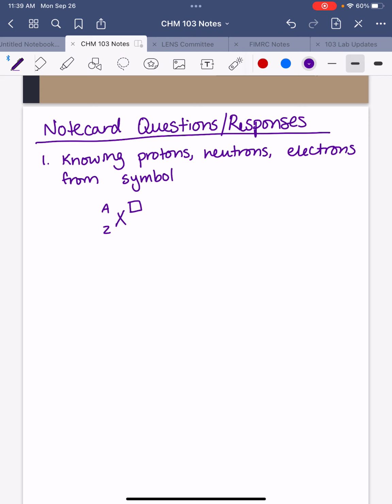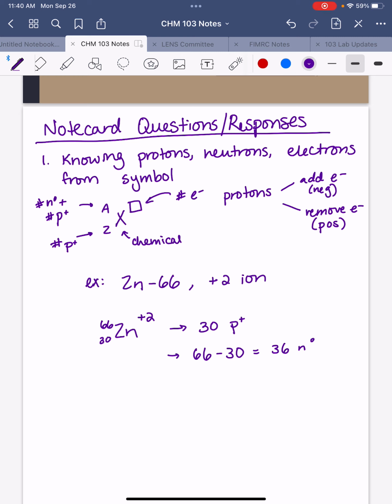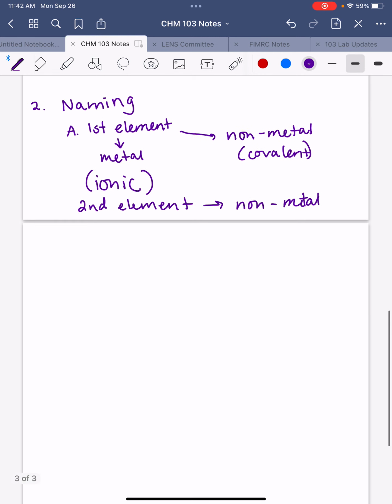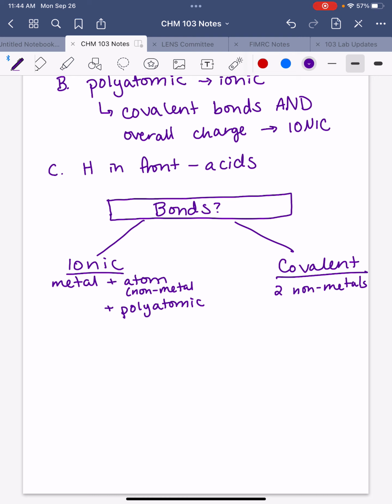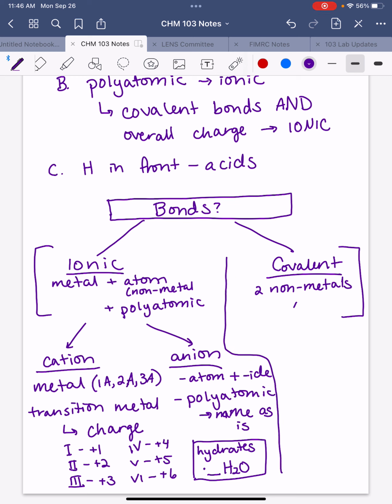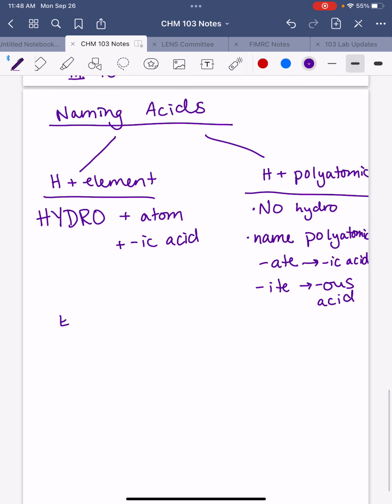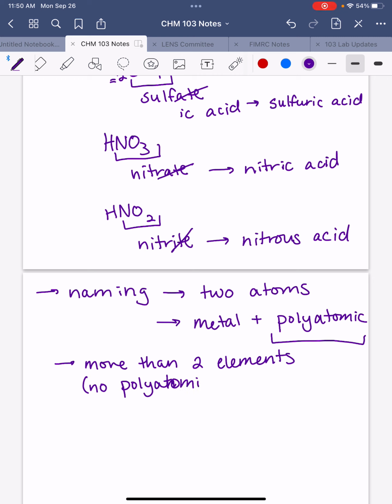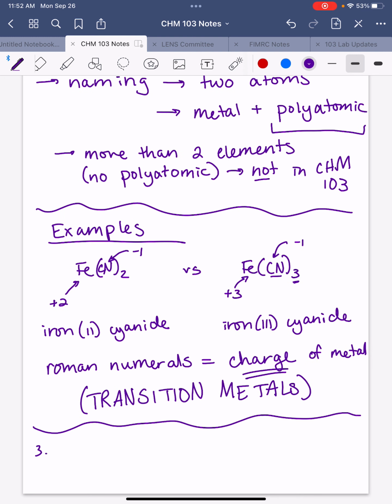Notecard Questions/Naming Recap Video